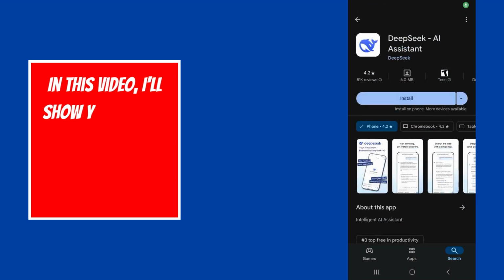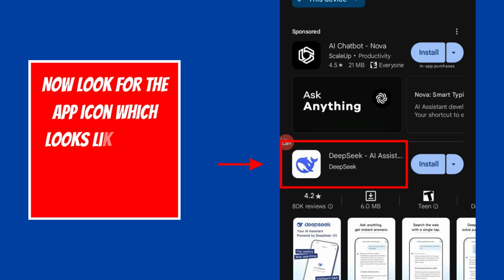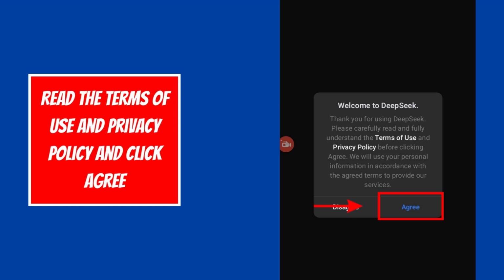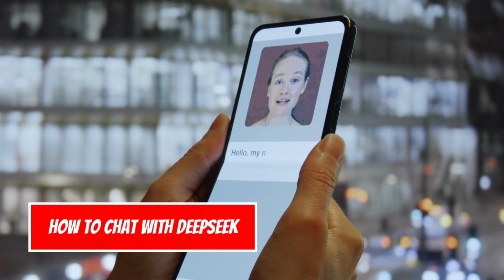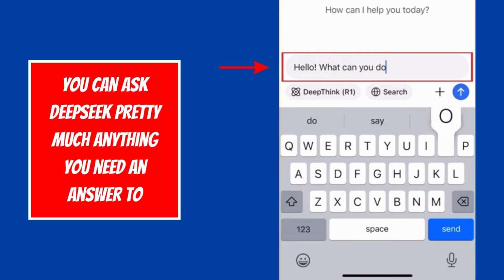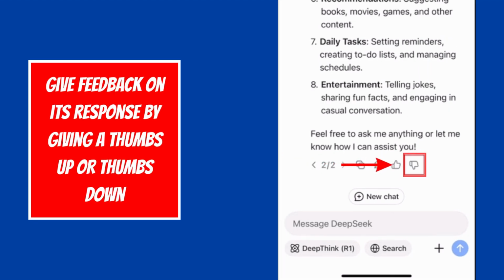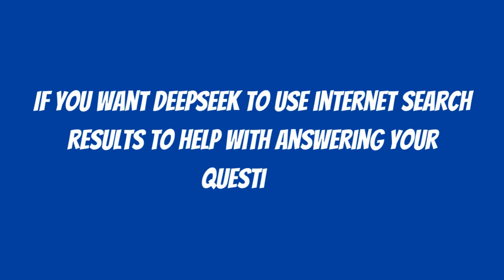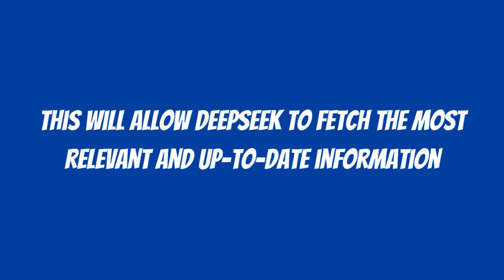How To Download And Install Deepseek Ai Assistant For Android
Want to try out the DeepSeek AI Assistant but not sure how to download, install, and set it up? 🤔 In this video, I’ll guide you through the step-by-step process to get DeepSeek running on your Android or iPhone—all for free! Plus, I’ll show you how to chat, use DeepSeek R1 for advanced AI reasoning, enable web search, and even upload images & documents!

📥 How to Download & Install DeepSeek
1️⃣ Open the Google Play Store (Android) or App Store (iPhone).
2️⃣ Search for DeepSeek AI (look for the blue and white whale logo).
3️⃣ Tap Install and wait for the app to download.
5️⃣ Sign in using Google, Apple ID, or your phone number.

-Chat: Ask anything and get AI-generated responses instantly.
- DeepSeek R1: Tap “Deep Think” for more advanced AI reasoning—a powerful feature similar to OpenAI’s $200/month model, but free!
- Web Search: Enable real-time internet search for updated answers.
- Upload Images & Documents: Get AI analysis on photos and files.
- Manage Chats: Start a new conversation or revisit old ones.

 DeepSeek vs ChatGPT – What Makes It Unique?
Unlike ChatGPT, DeepSeek offers free advanced AI reasoning, web search integration, and document/image analysis—making it a powerful digital literacy tool!

📌 Try it today and boost your AI experience!